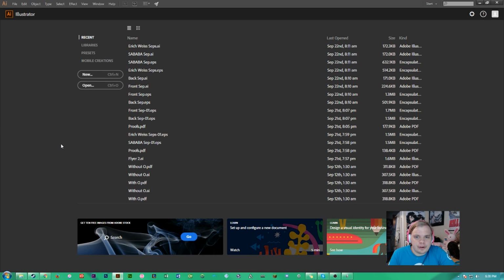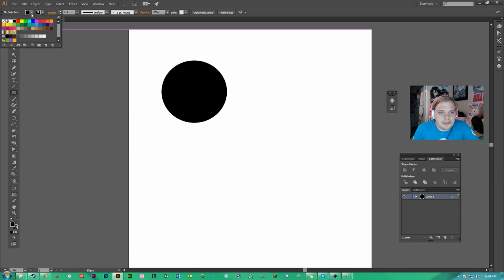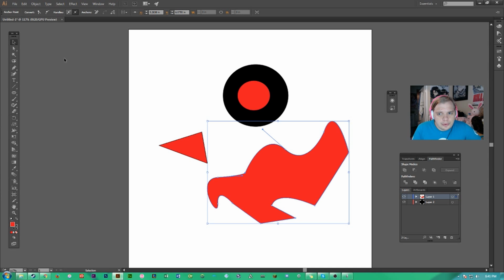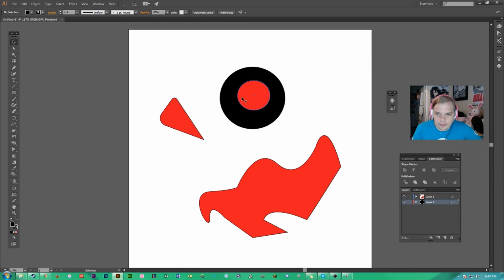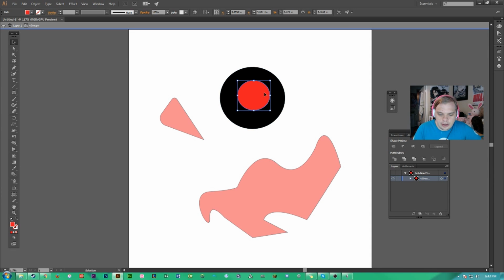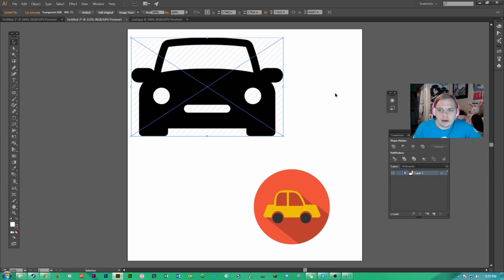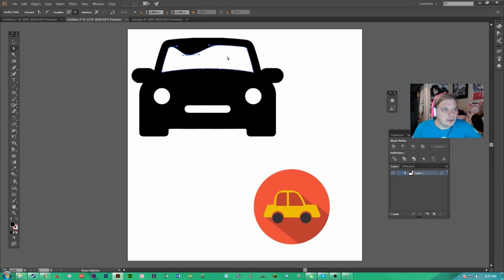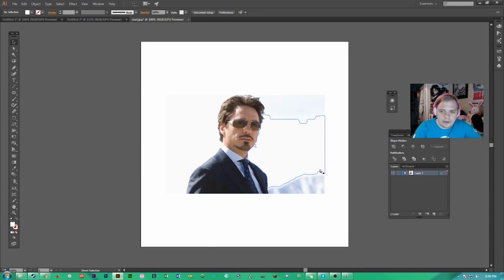TOOL REVIEW: Illustrator Vector Art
A dive into the basics of vector art, and basic conversion of bitmap/raster into vector artwork